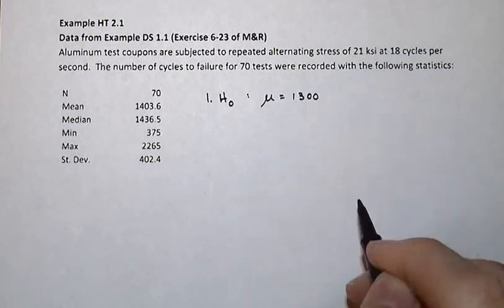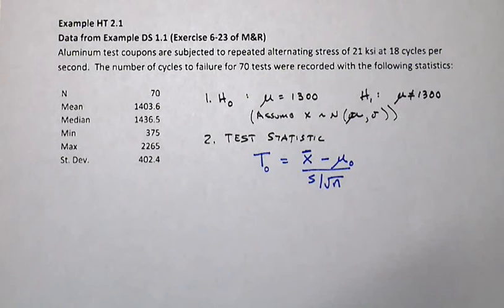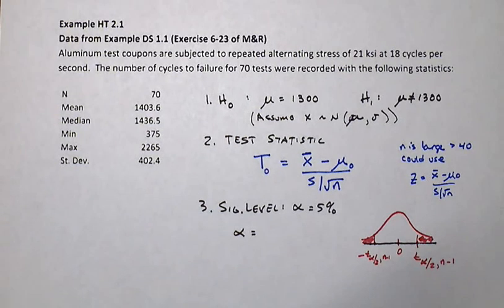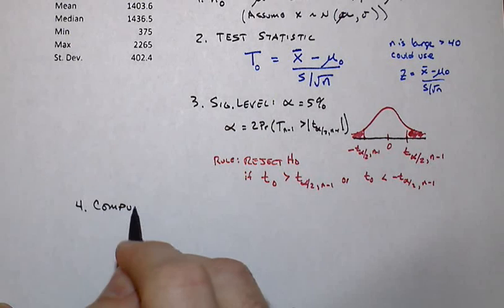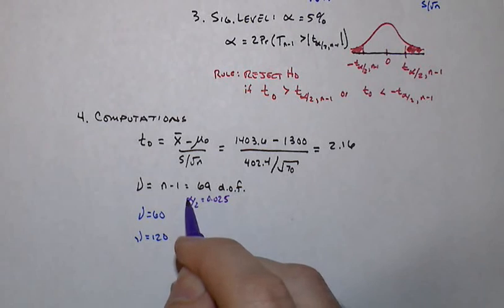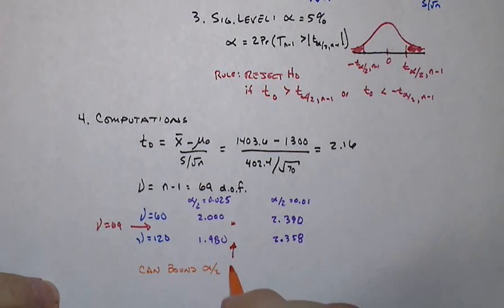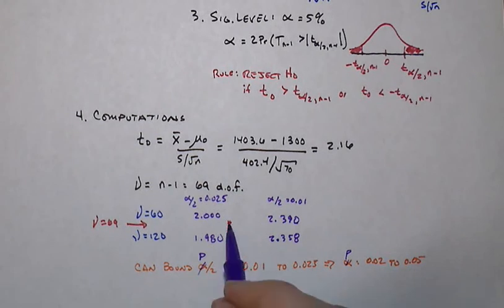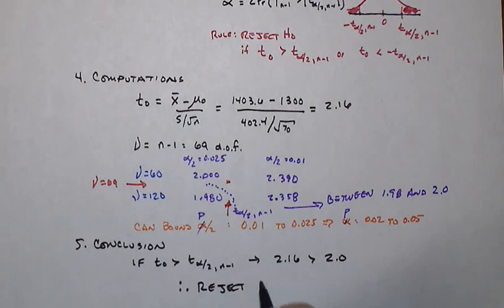Null Hypothesis Tests HT 2 Part 1 Unknown Variance